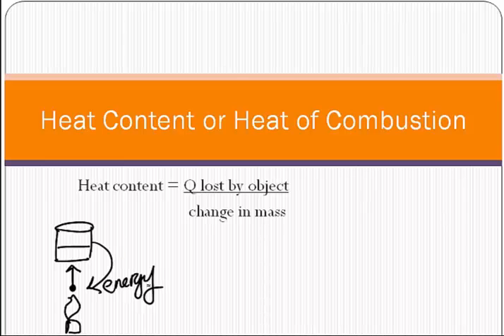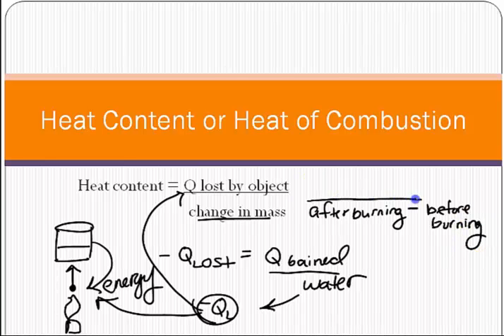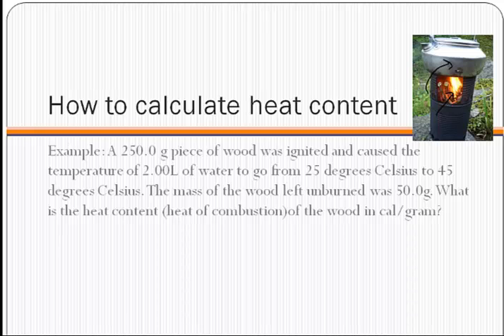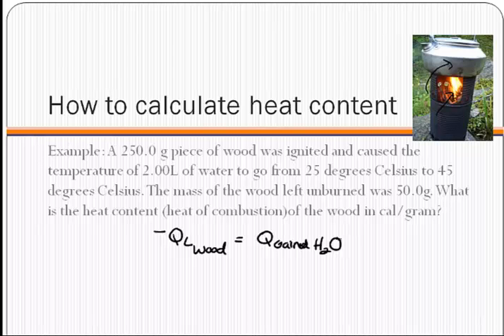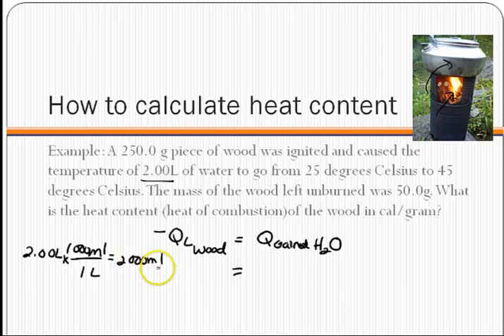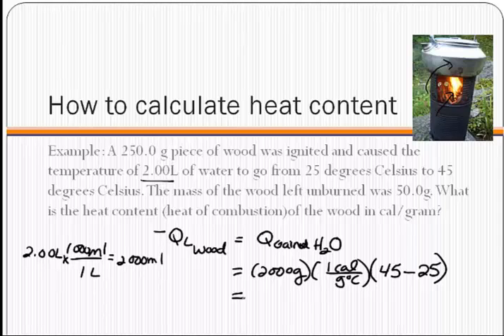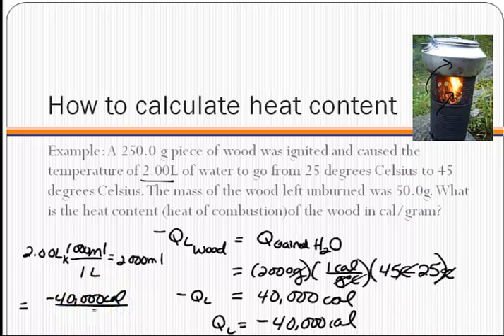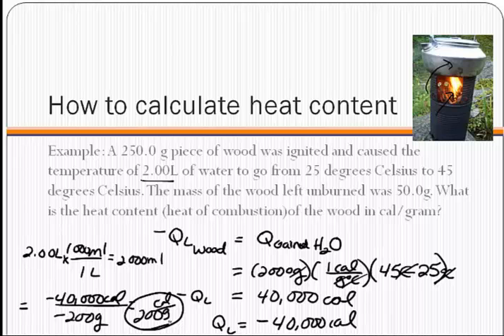Honors Chem - Heat Content - Unit 2 Video 4 (Mrs. Ewald)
Calculating heat of combustion or heat content.  Often used in the Cheeto calorimetry lab.